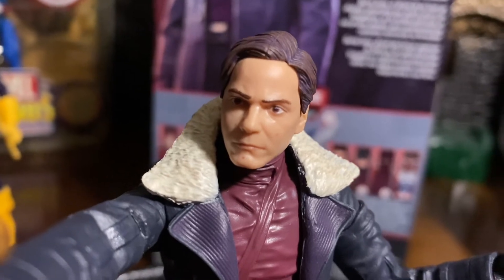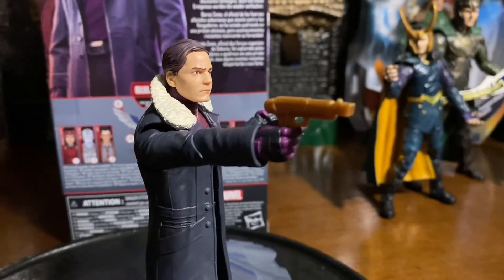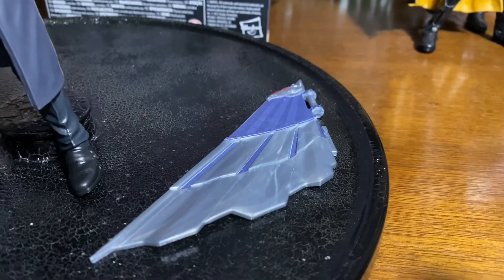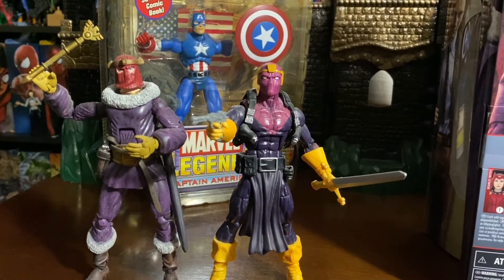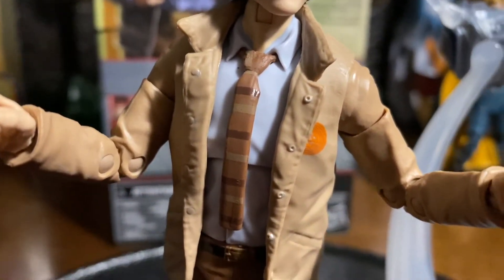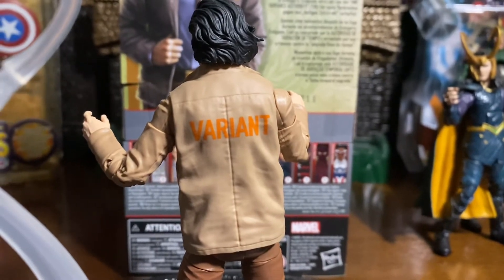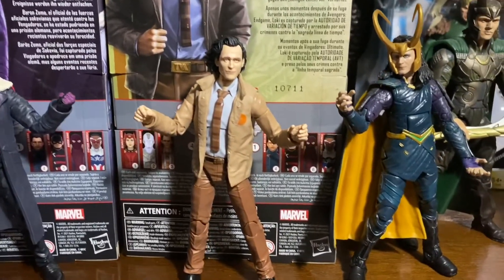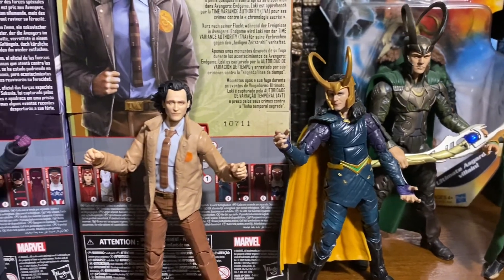Marvel Legends Baron Zemo And Loki Episode 229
A review on Marvel Legends Baron Zemo and Loki figures and characters. Talks about characters appearances, movements, how to display figures, and their origins. This video is intended for adult collectors only.